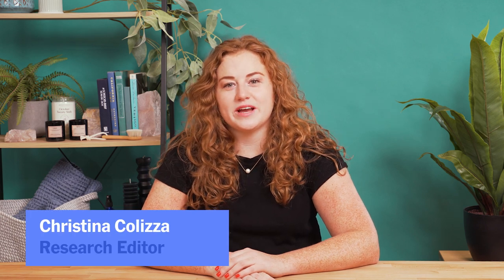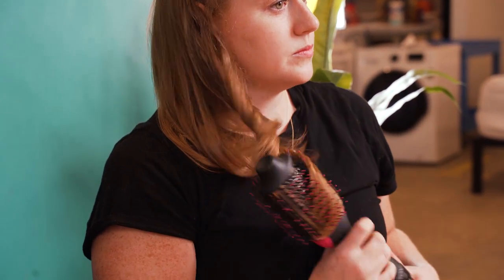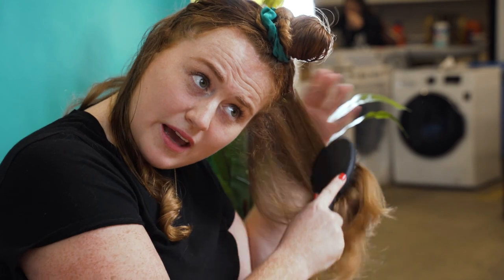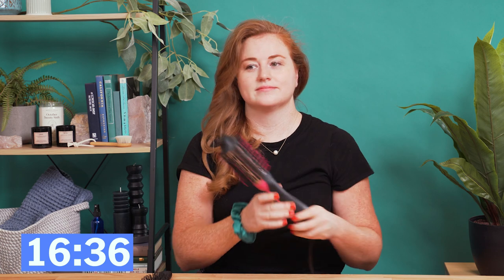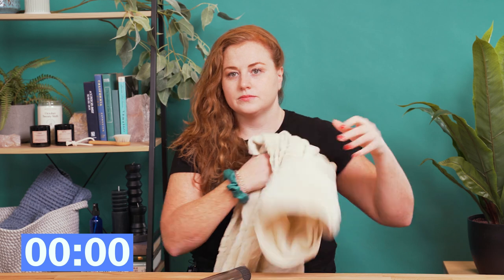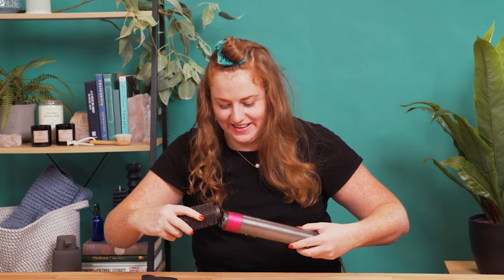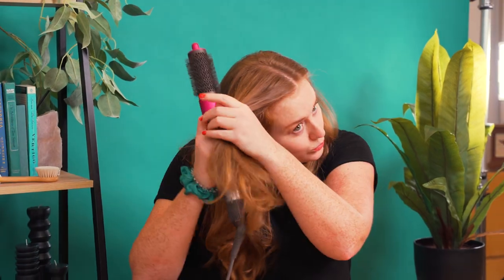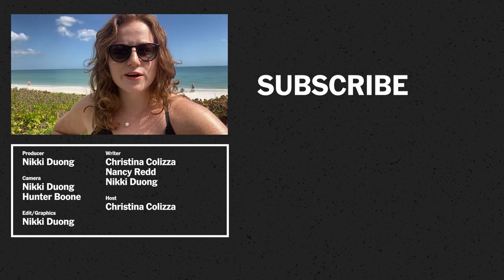$60 vs. $550 Blowout: How Does the Revlon One-Step Compare to the Dyson Airwrap?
If you're a fan of blowouts, you're probably familiar with the $60 Revlon One-Step and the much pricier, much fancier $550 Dyson Airwrap. Both beauty tools have gone viral online, but does does the Dyson Airwrap actually deliver a better blowout? Is it worth the splurge? Our research editor and resident curly girl, Christina Colizza, compares them head to head to find out.

To read more about the Revlon One-Step and Dyson Airwrap, check out our blog post

Wirecutter reviews the best gear, gadgets and more, with recommendations made through vigorous reporting, interviewing, and real-world testing by teams of experts.